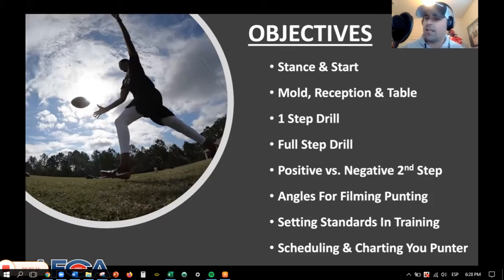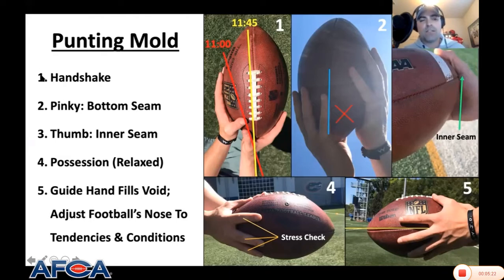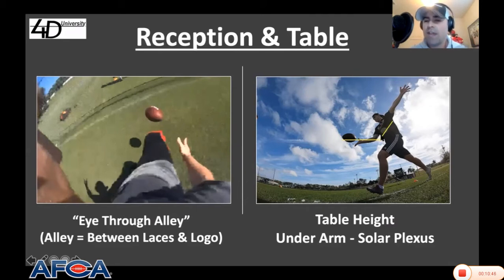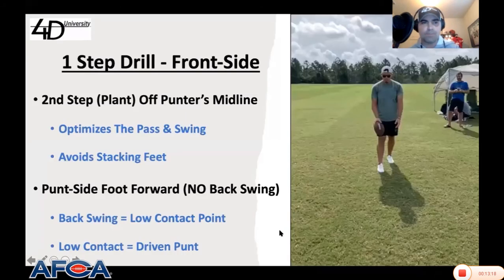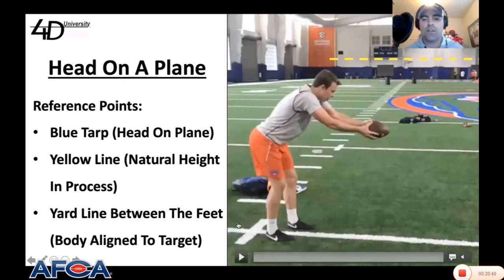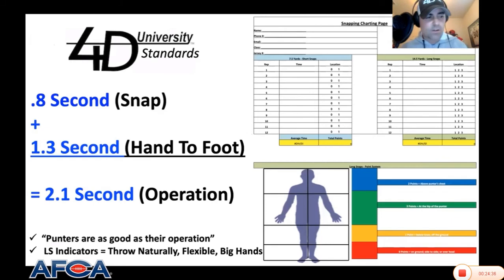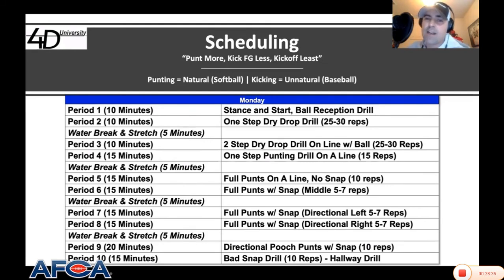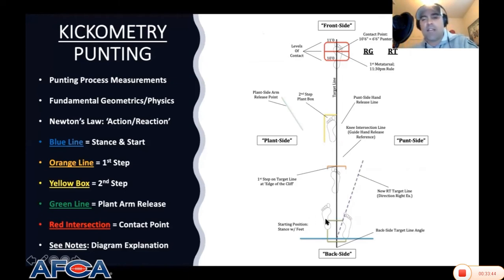MEJORA TU PUNTER INMEDIATAMENTE AFCA Coach Lundy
IMPROVE YOUR PUNTER IMMEDIATELY - AFCA VIRTUAL APRIL 13TH
COACH DAN LUNDY